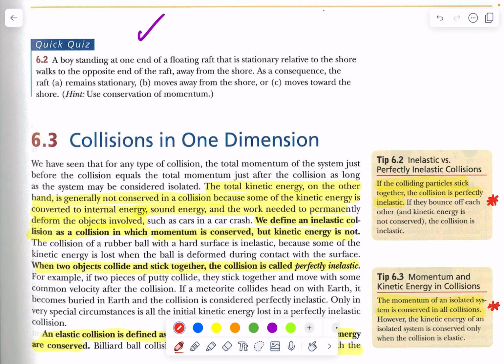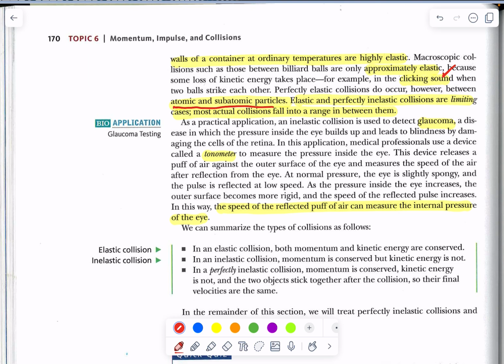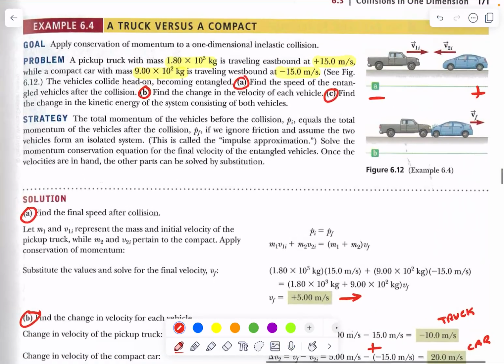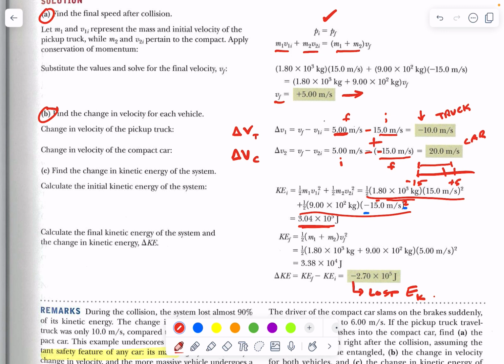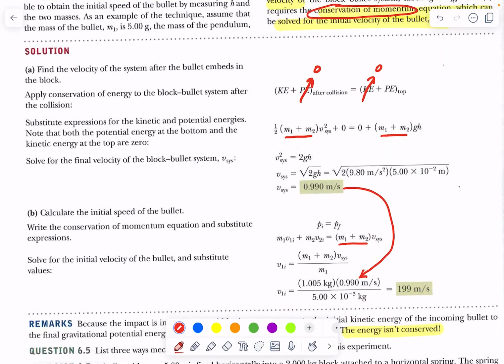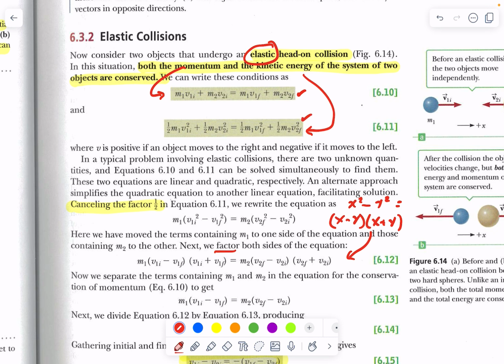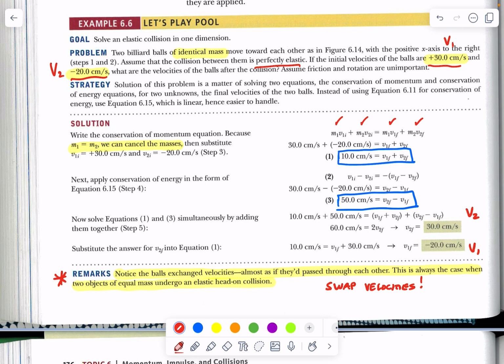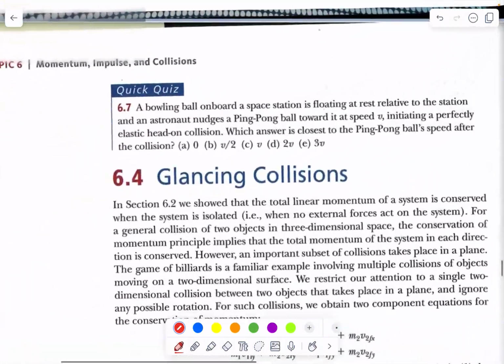APP c6 lesson2